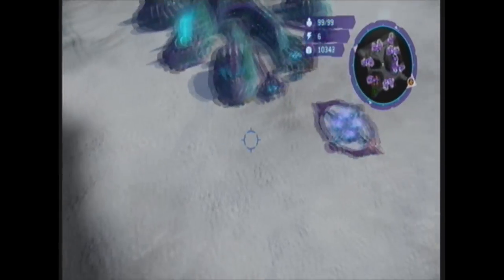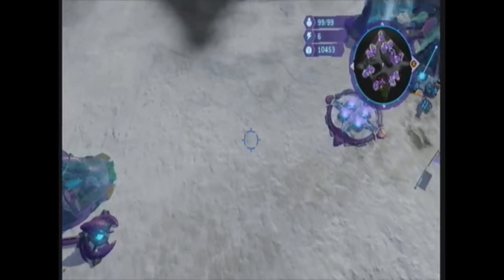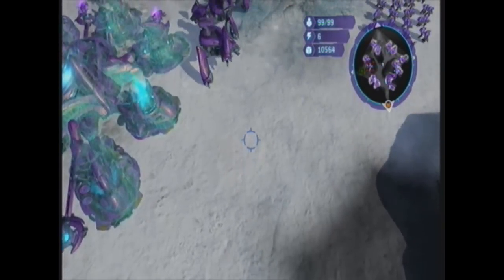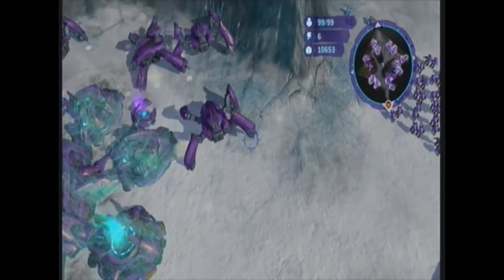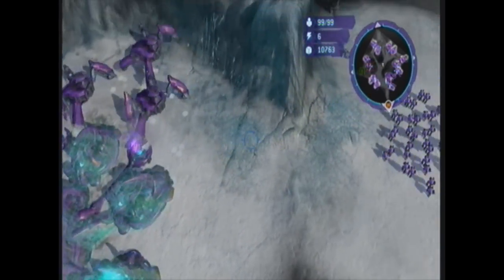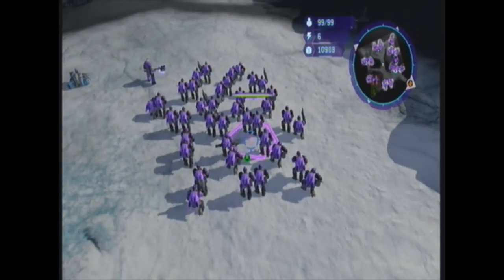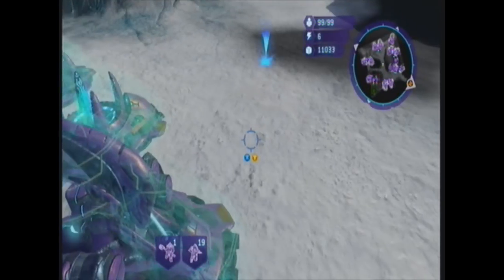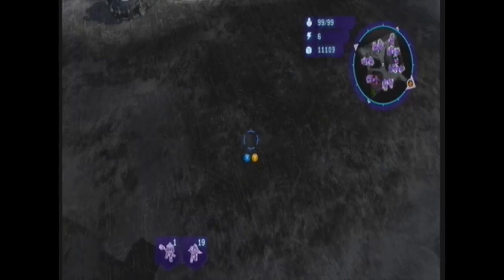Halo Wars - 4 Scarabs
The only way you can get 4 scarabs is by playing deathmatch. Get more bases to increase your population level.